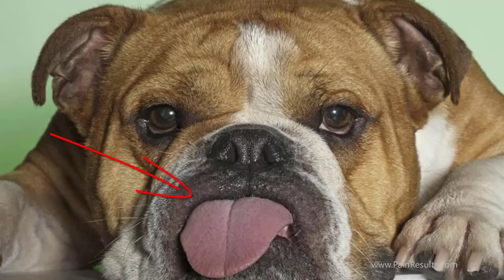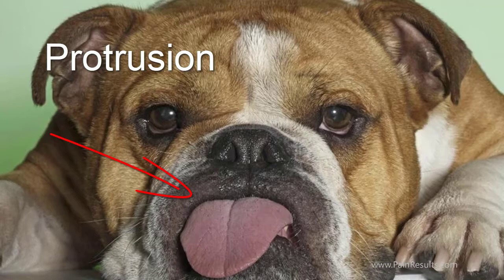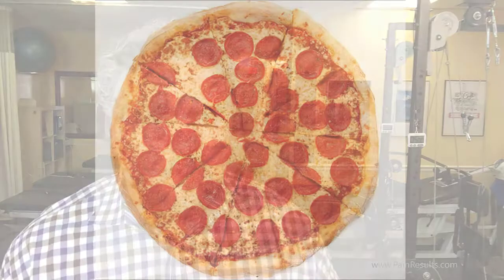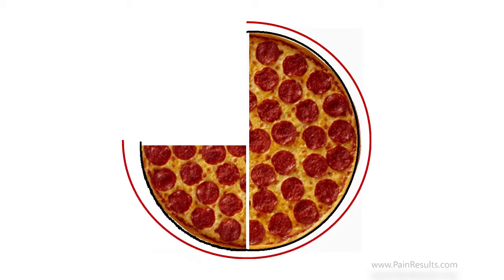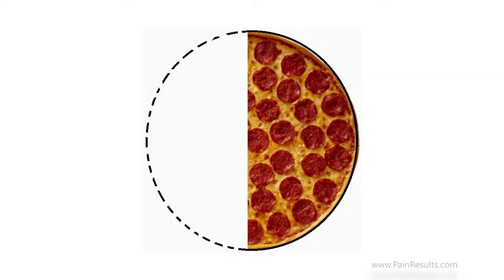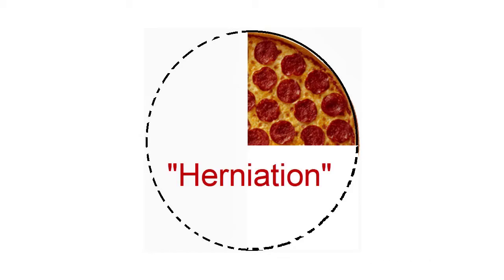Understanding MRI: Bulge or Herniation?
Tampa, FL:  Dr. Brown explains the difference between a disc bulge and a disc herniation.  These are common terms found on MRI results.